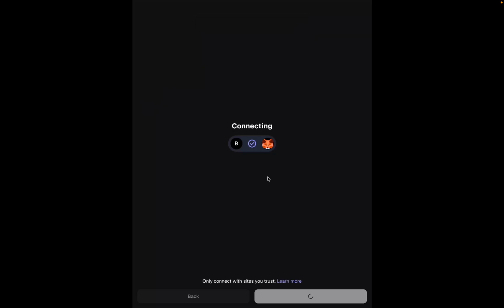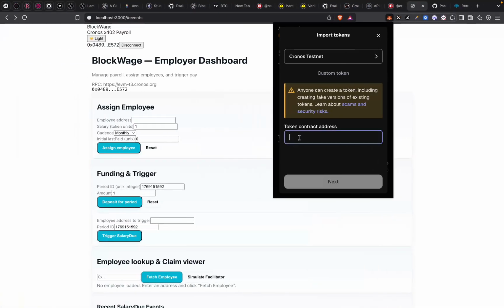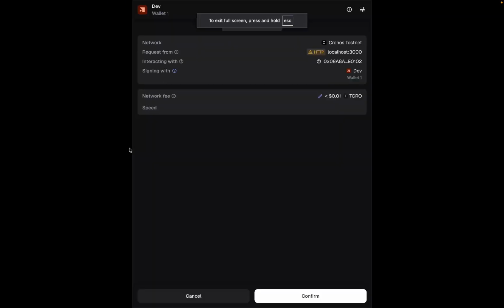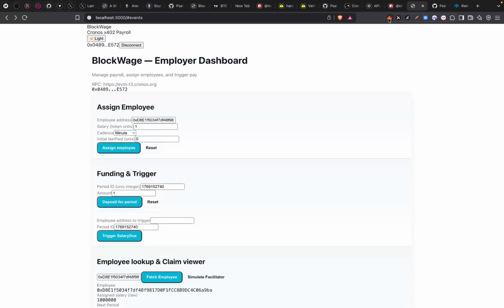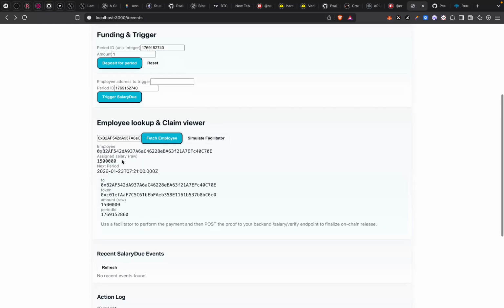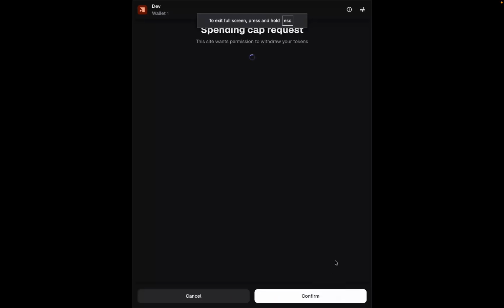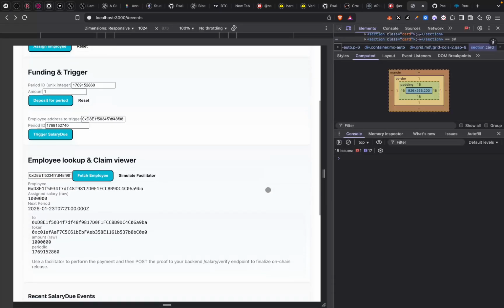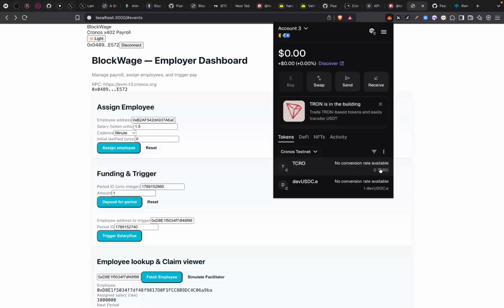BlockWage Demo - Cronos Hackathon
BlockWage’s vision is to make wages programmable, verifiable, and borderless by default.

Not “send money once a month and hope nothing breaks,” but a system where getting paid is as deterministic as calling an API, using Cronos x402 facilitator